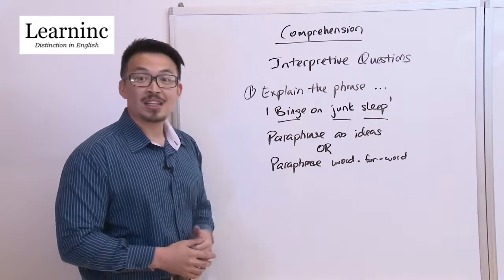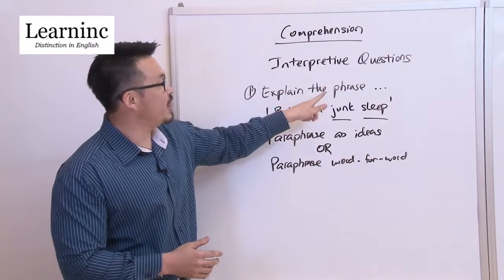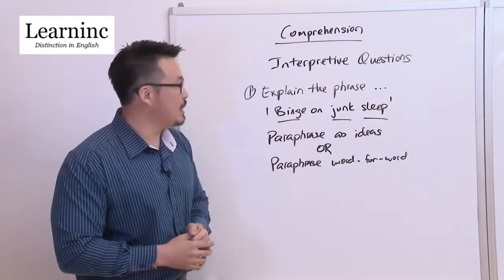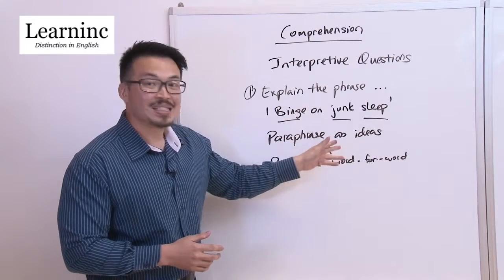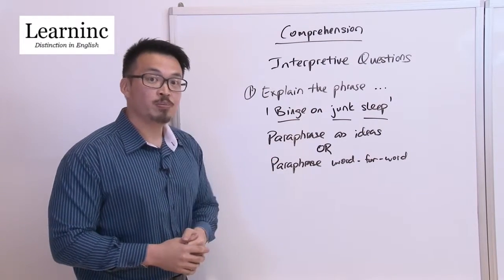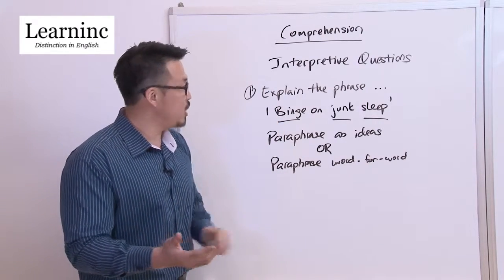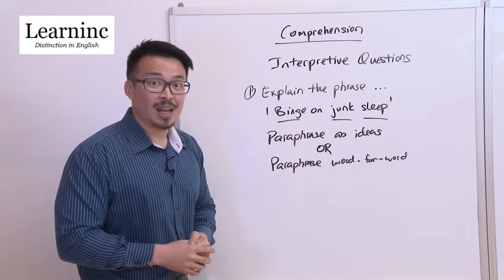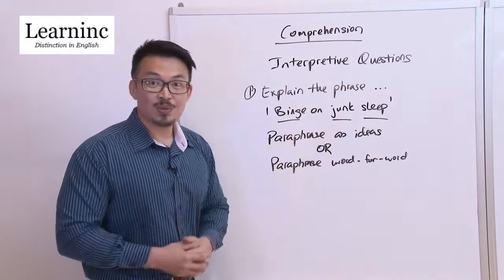L3 3 Interpretive Questions Explore the Phrase